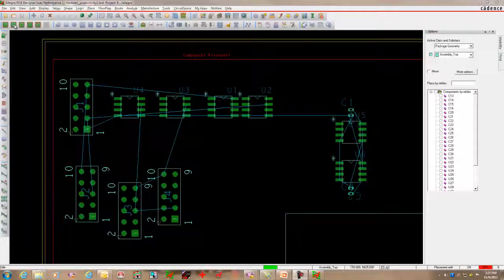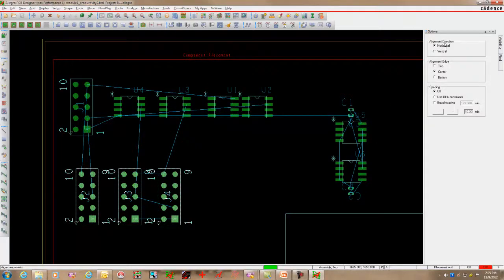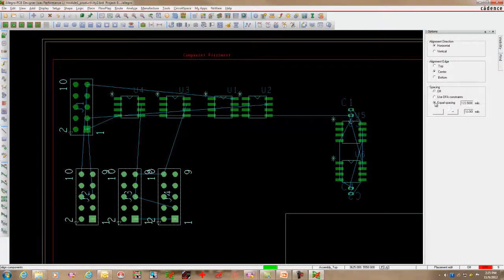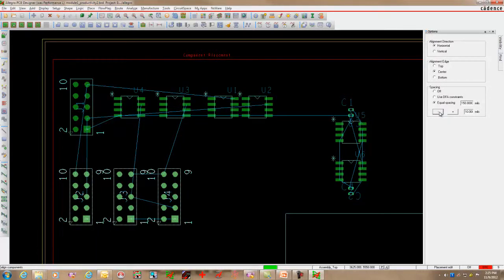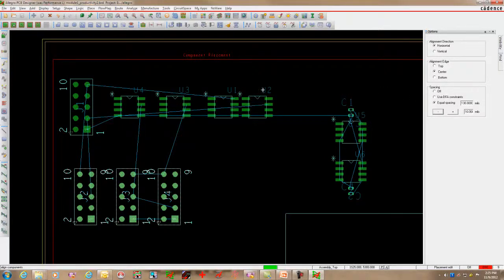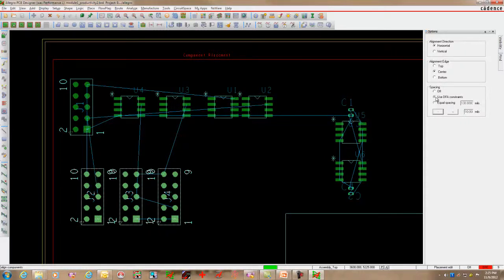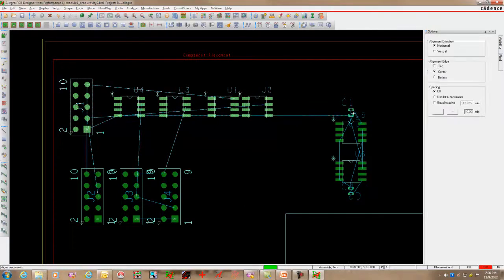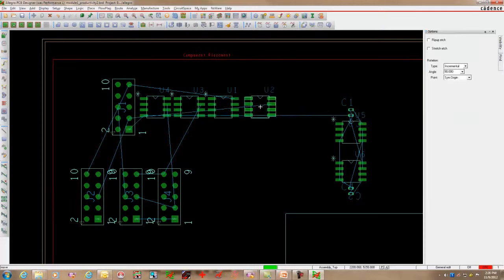Align Components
This video shows the component alignment enhancement of PCB Editor 16.6.